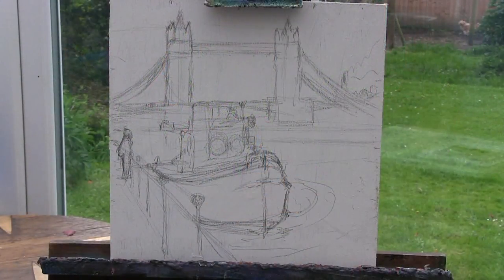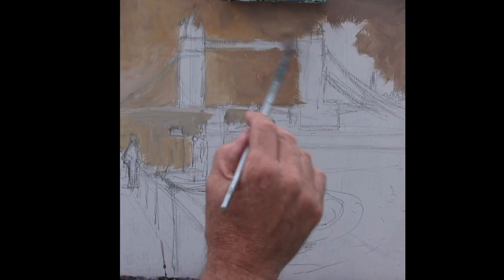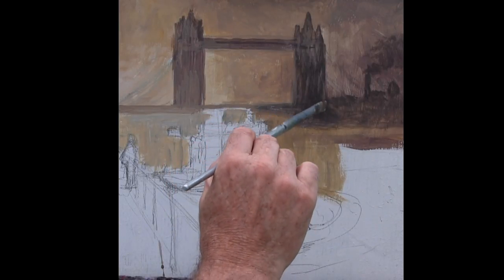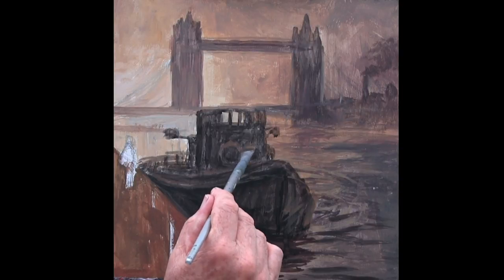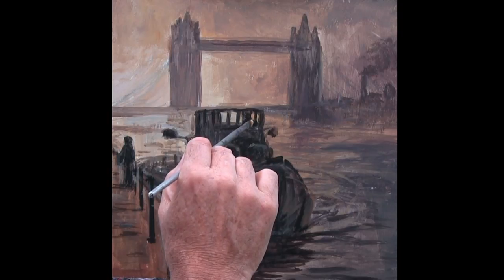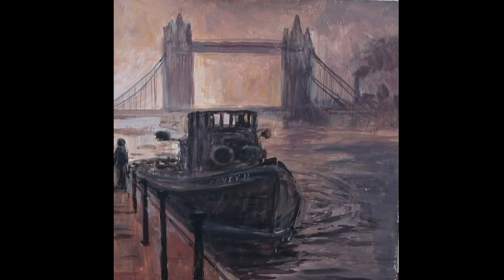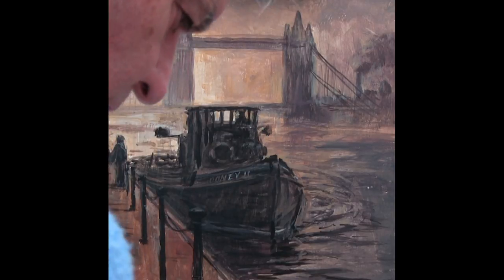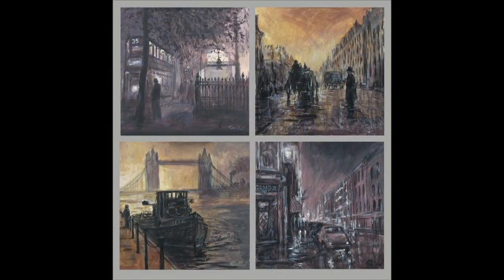4 Small Atmospheric studies of London - Acrylics using watercolour and oil methods.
Continuing into my smaller works in this London series I use glazing and impasto to work very quickly, as I would en plein air.

Many of you have asked for more structured art teaching films, step by steps and lessons. At last we are producing this for you! we are starting our series with "Oil Painting" based on especially selected films, illustrations and teaching from the past twenty years. These are backed up, from start to finish, by working photos, material and colour lists, drawings and technical backup. You even have a choice of membership from buying individual films to access to everything! Our aim is to make this affordable and accessible for all. Within this film you will see much of what we are offering and will be offering in the future as this expands into other mediums and methods. Most subjects are covered and we will add more in the future, taking into account your requests. I will also be available to give advice and assistance as you paint from the lessons. I do hope that you will find our new venture exciting and useful.